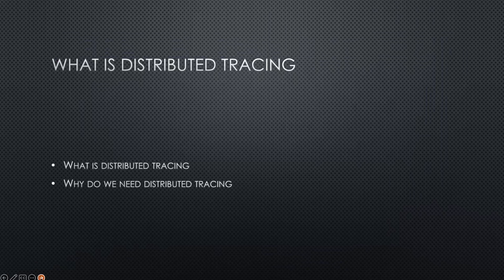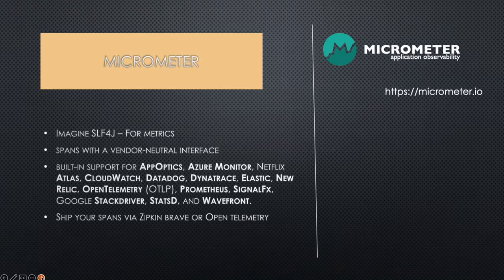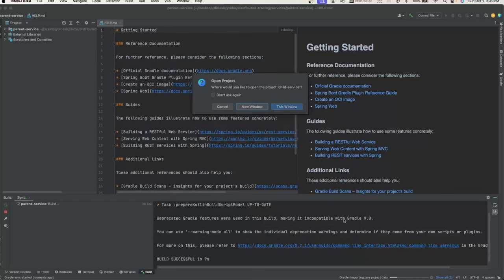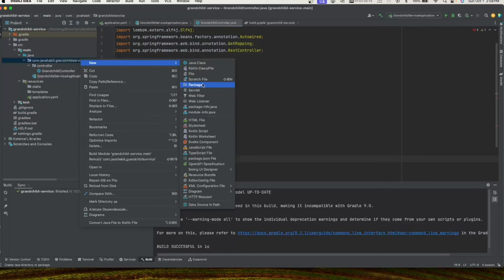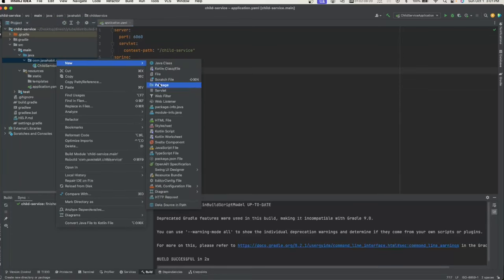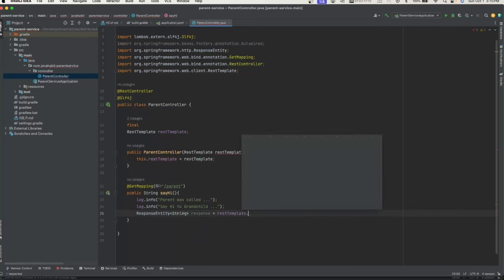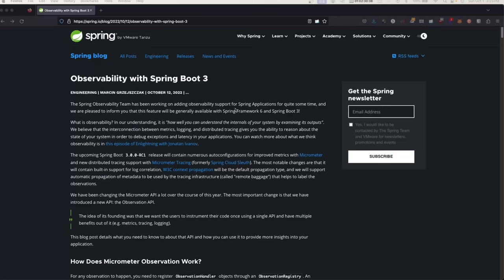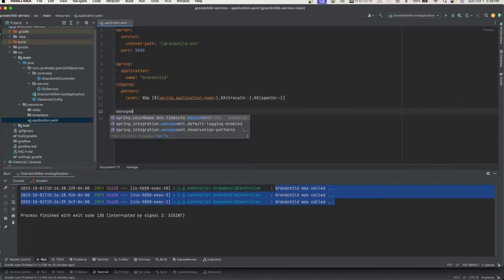Beyond Sleuth: Exploring Distributed Tracing with Spring Boot 3, Zipkin, and Micrometer!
🚀 Welcome to an exciting coding journey! 🌟 In this video, we're delving into the cutting-edge updates of Spring Boot 3, where major changes have ushered in a new era of observability and performance tracking using the Observability API. And guess what? The game-changer in this cosmic shift is the recommendation to harness the power of Micrometer for advanced metrics and distributed tracing! 🚀✨

🔍 Did you know that Spring Boot 3 has bid farewell to Sleuth and embraced Micrometer as its superhero for distributed tracing? We're here to unravel the details, explore the wonders of the Observability API, and showcase how Micrometer has become the go-to tool for elevating your coding projects.

🚨 What's new and exciting? We'll decode the Spring Boot 3 changes, navigate through the Observability API, and unveil the extraordinary capabilities of Micrometer. It's not just an update; it's a transformation in the way we observe and optimize our applications!

💡 Whether you're a seasoned developer keeping up with the latest trends or a coding enthusiast diving into new technologies, this video is your compass through the Spring Boot 3 landscape.

👍 If you're ready to embrace the latest in Spring Boot, hit that like button, subscribe to stay in the loop for more tech insights, and let's embark on this coding odyssey, exploring Spring Boot 3, the Observability API, and the superhero Micrometer!

🚀✨ Ready to witness the evolution? Let's code with the future in mind!